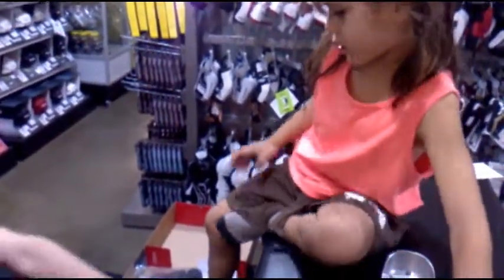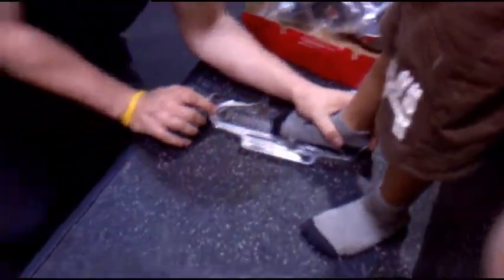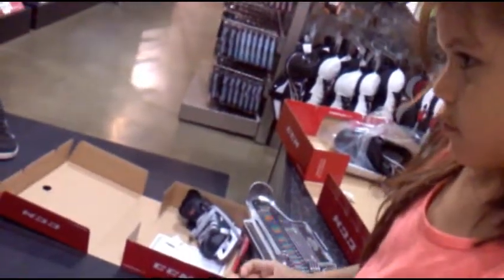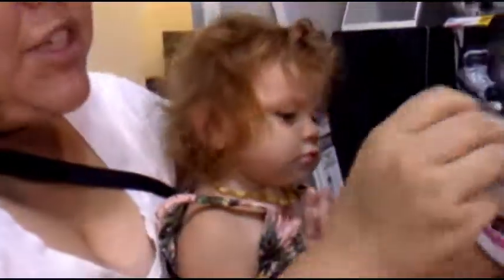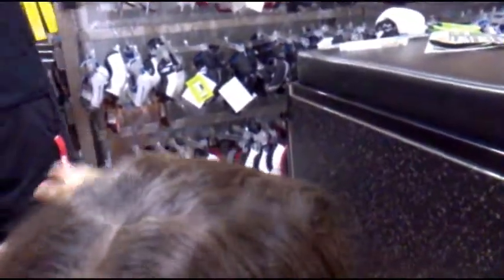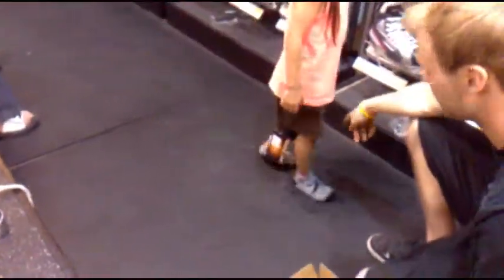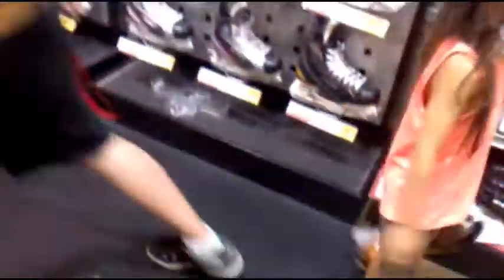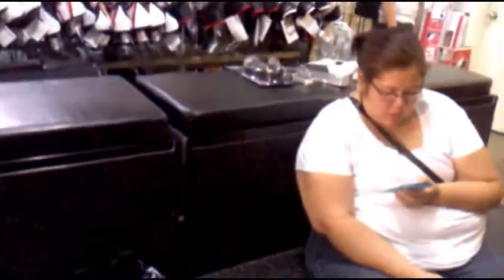Raphael Jugovic New Ice Hockey Gear September 13 2013